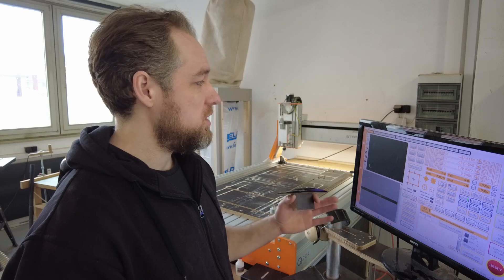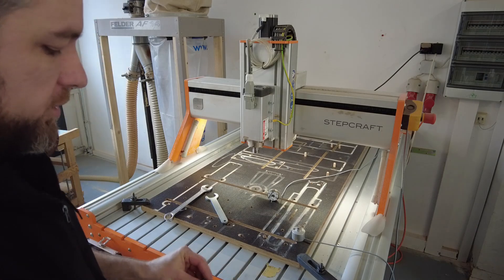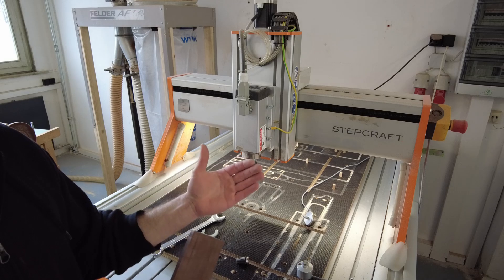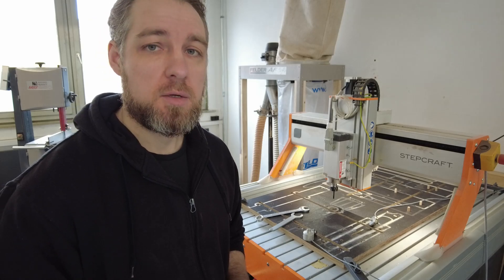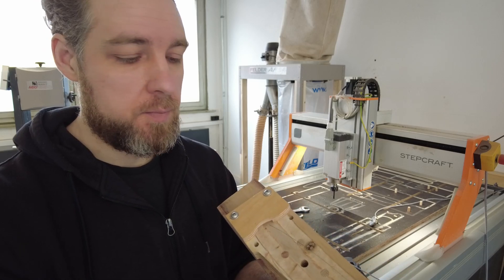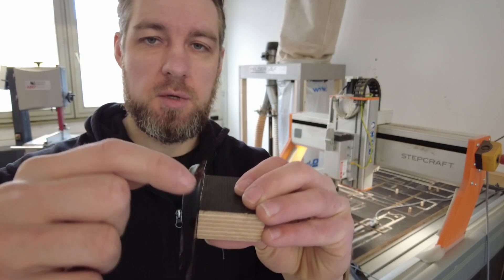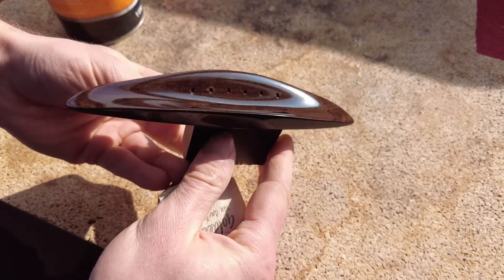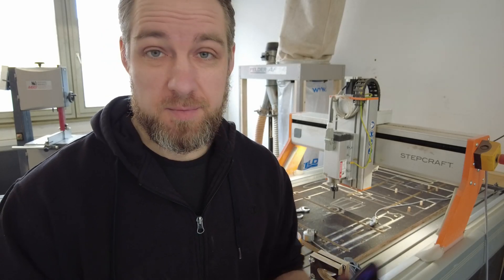Making an Acoustic Guitar Bridge using a CNC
In this video I give you a full rundown of all the steps to make a steel string acoustic guitar bridge using a CNC.

Hi, I am Jakob, the creator of the Canna Guitars.

Making my art, so you can do yours!

Check out Drumparam.at if you are interested in the body material 'Hempstone'!